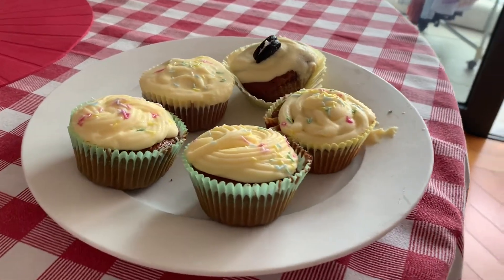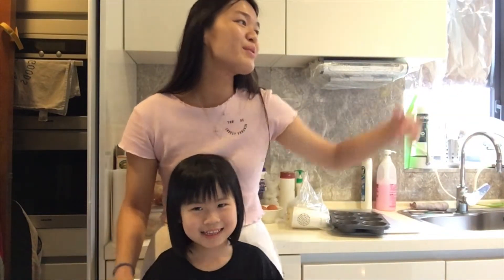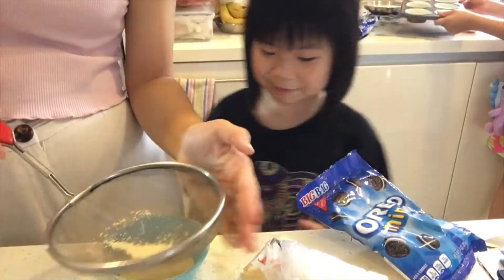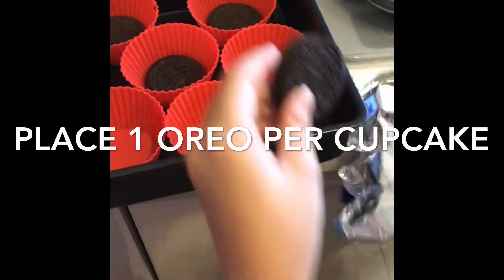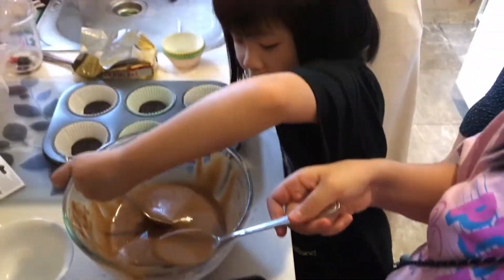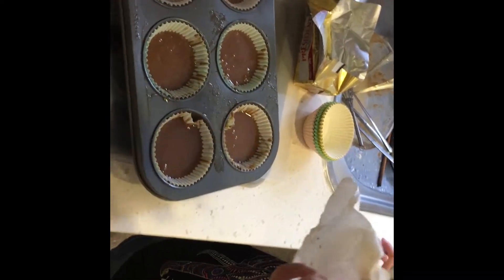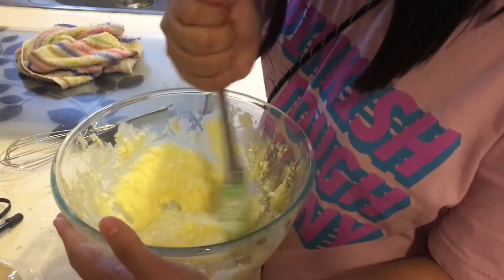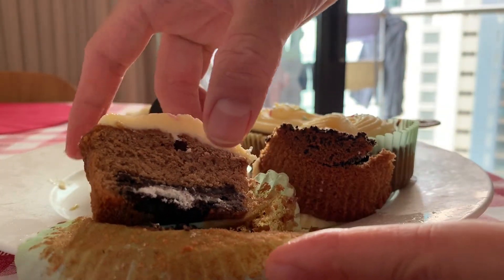OREO CUPCAKES with SPECIAL GUESTS